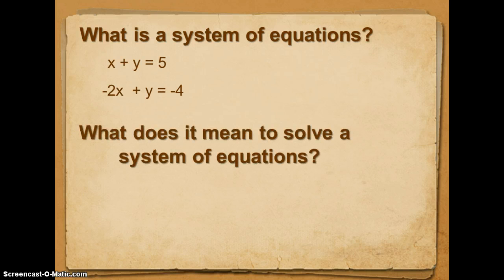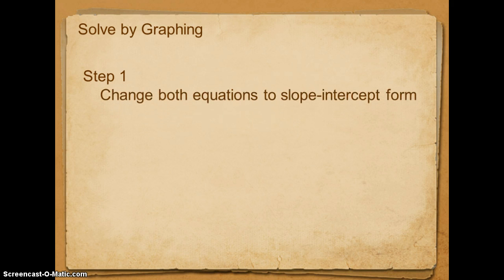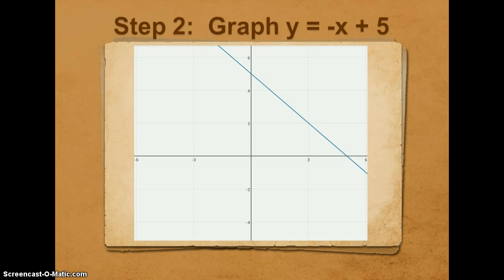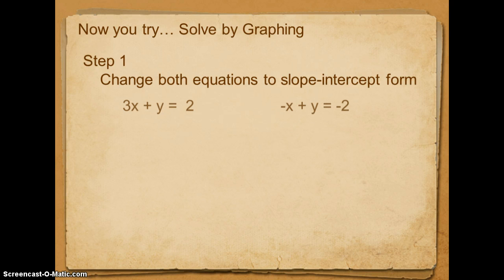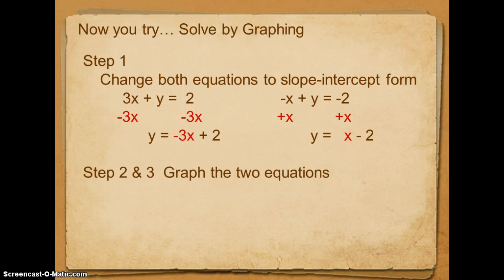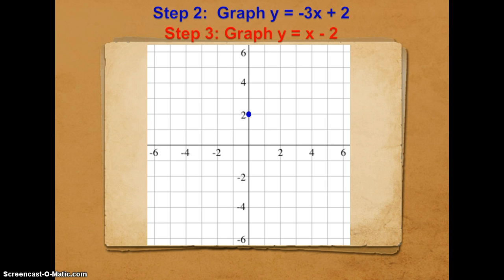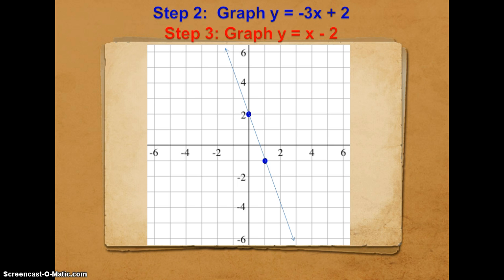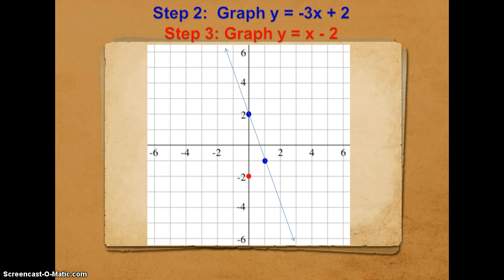system of equations 1 - Graphing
Introduction to System of Equations